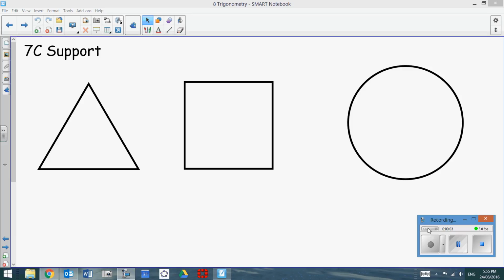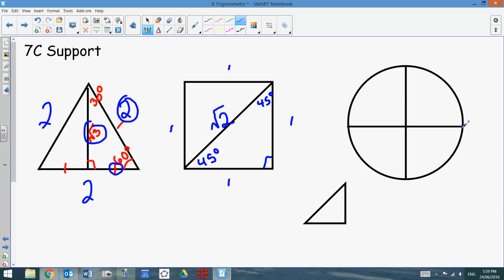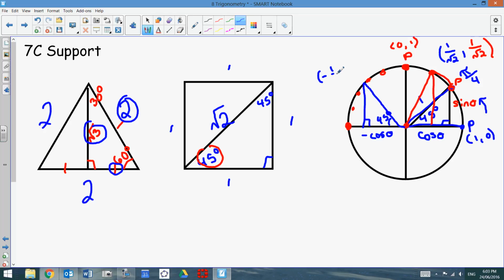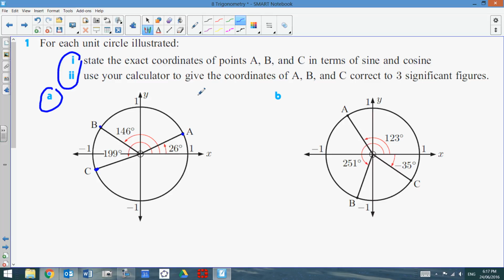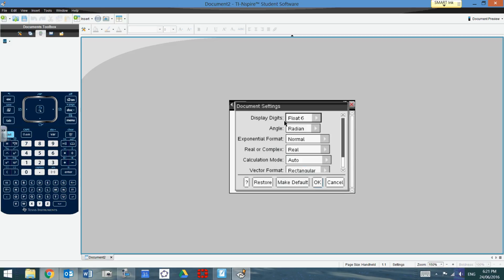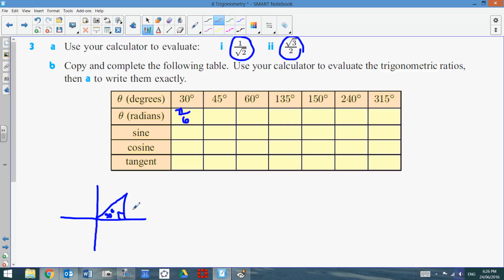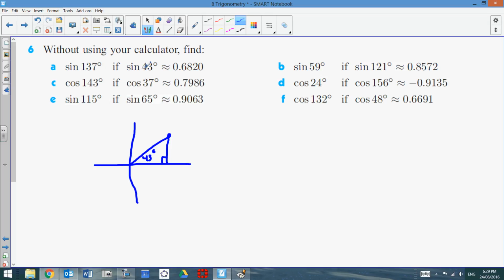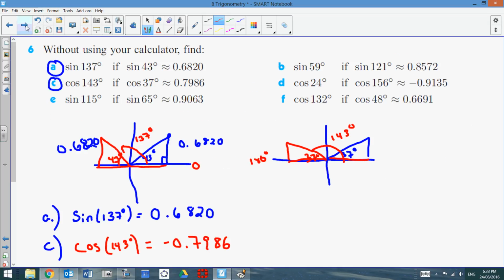IB SL 8C support